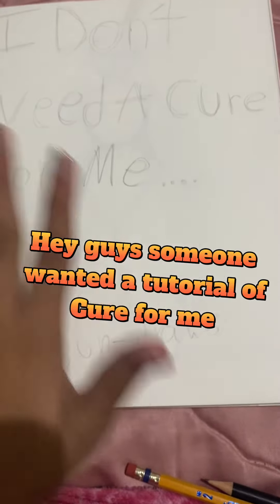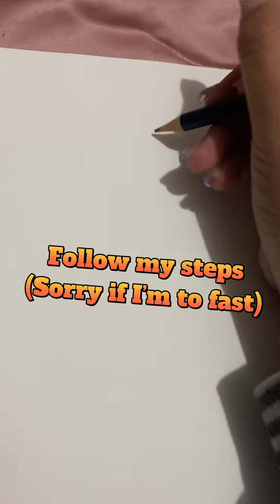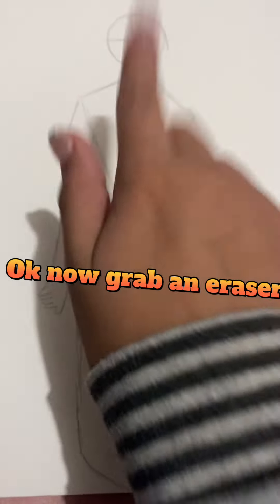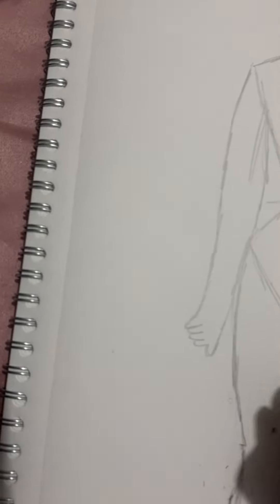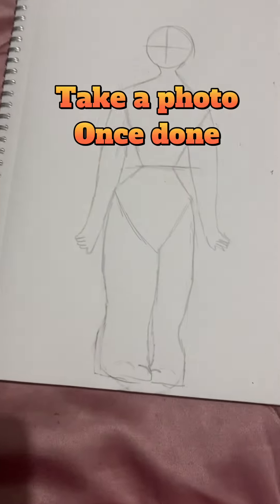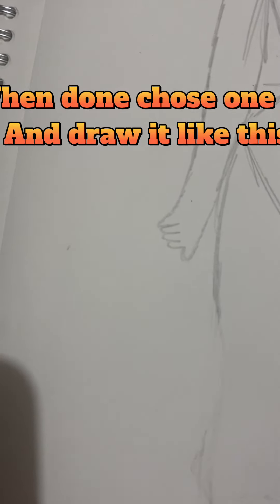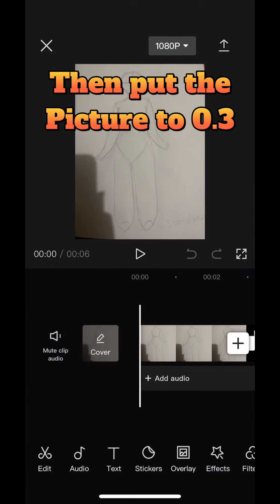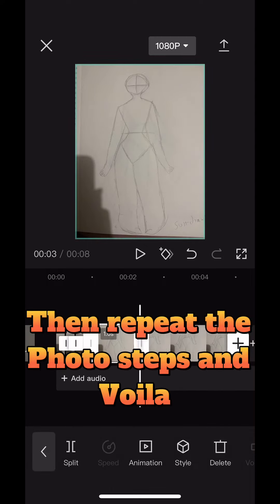Tutorial for cure for me/Sun-draws/❤️